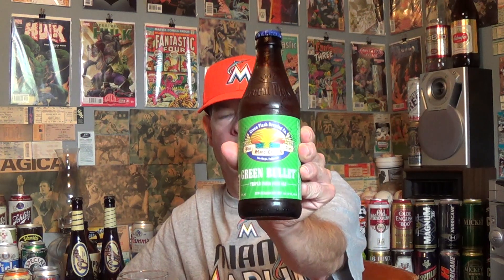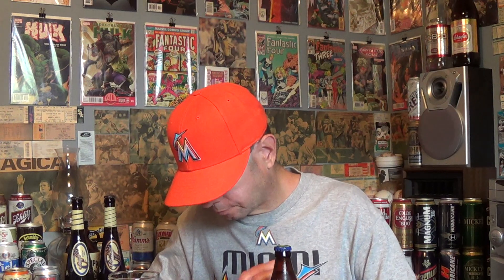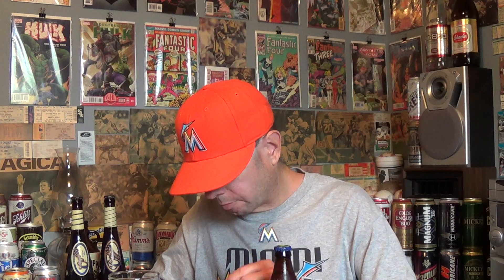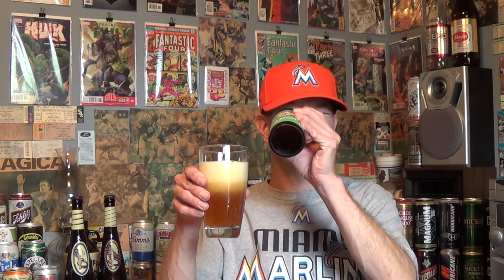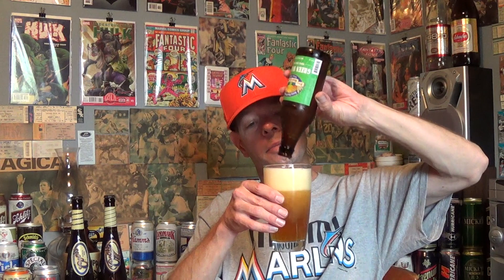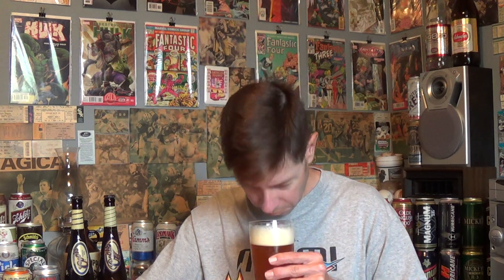Louisiana Beer Reviews: Green Flash Green Bullet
10.1% alcohol. Introduced in 2013 for the Fall season. Brewed in California.